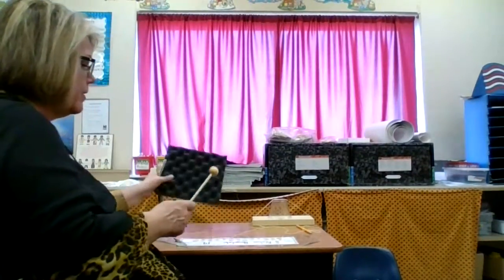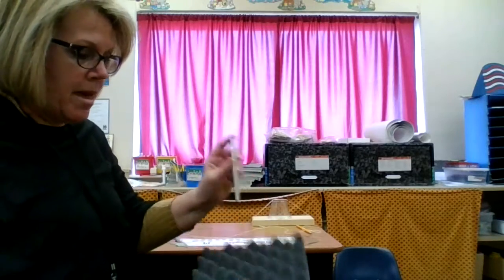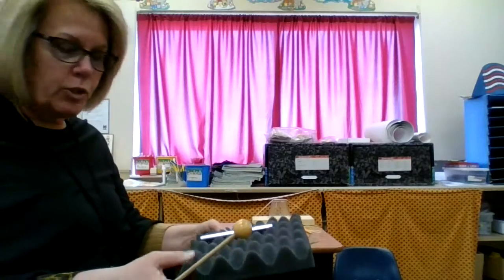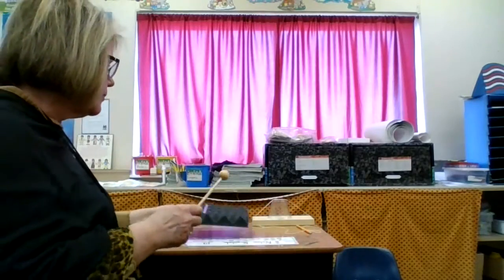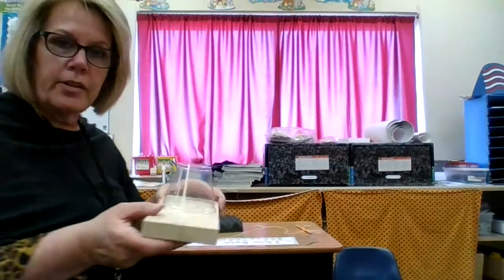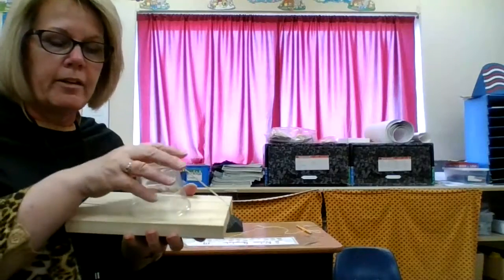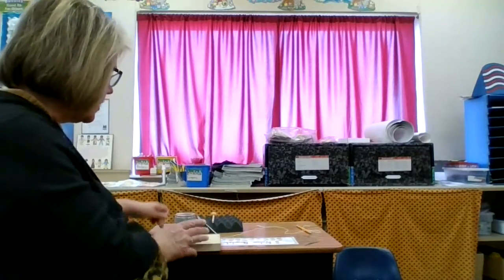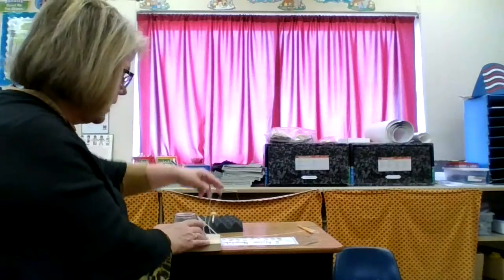Investigating Sound: Volume